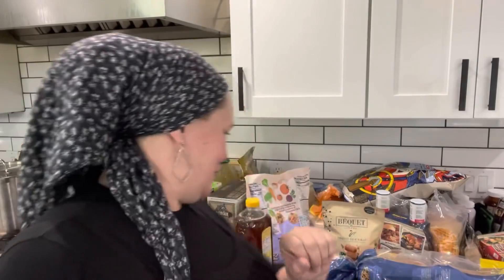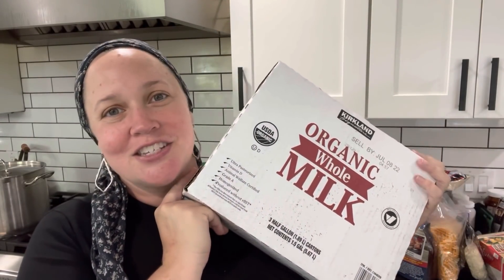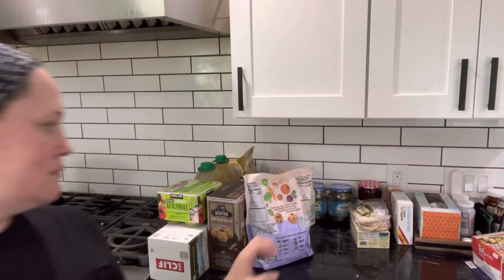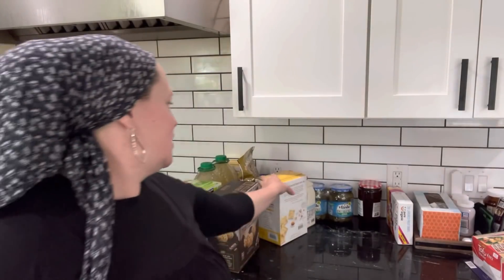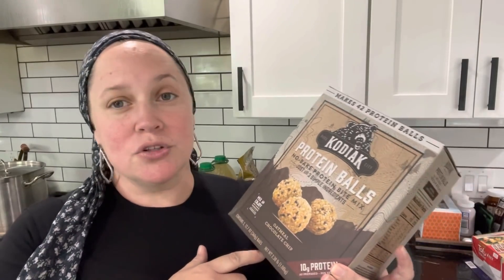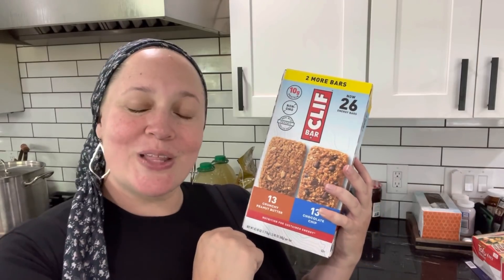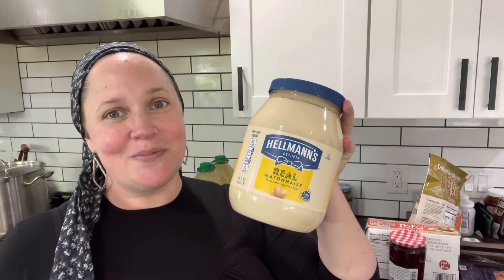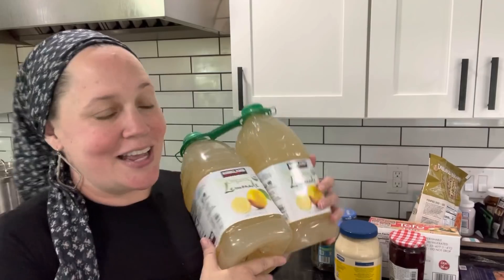Kosher Food in Texas??? Costco Haul! | Kosher • Gluten Free | Orthodox Jewish Mom (Jar of Fireflies)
In today's video we are back at Costco for another Kosher and Gluten Free Costco Haul! Yes, I brought the camera along for my monthly Costco haul so you can see what yummy kosher and gluten free things we purchased from our local Costco. We always purchase kosher because as Orthodox Jews we keep strict kosher, and we purchase gluten free because we have a member of our family with Celiac.

Hello and welcome! My name is Chana, I’m married to my best friend, and we have three wonderful children together. We also happen to be Orthodox Jews and we homeschool our kids. This video is a sneak peek into our daily lives :) You can see how this particular Jewish  homeschool mom sets up her days, rolls with the punches, and gets it all done.

Mailing Address:
Chana